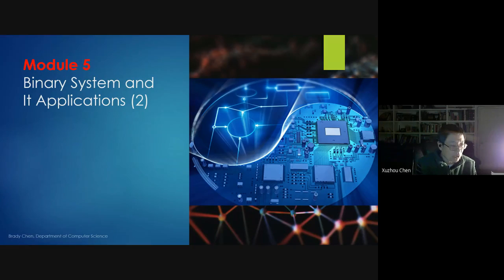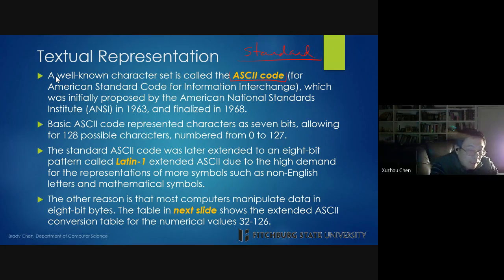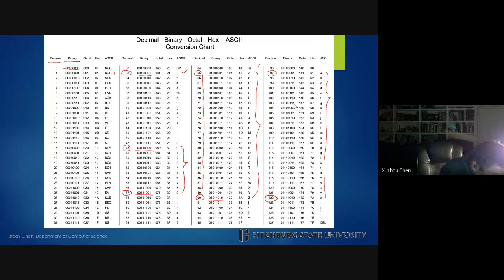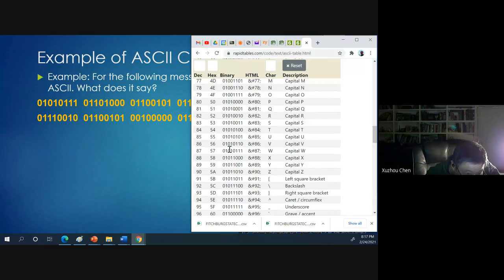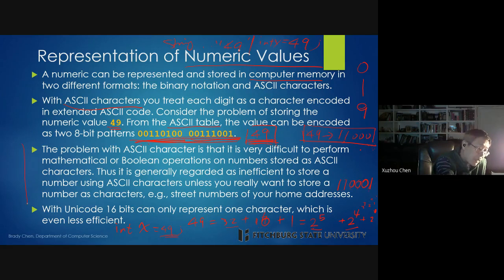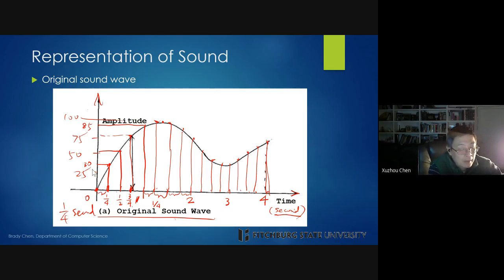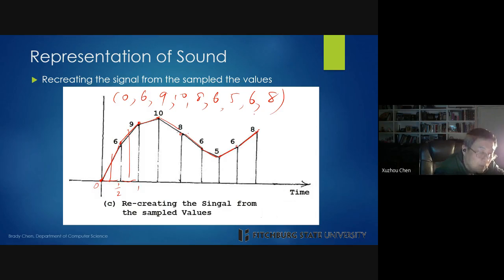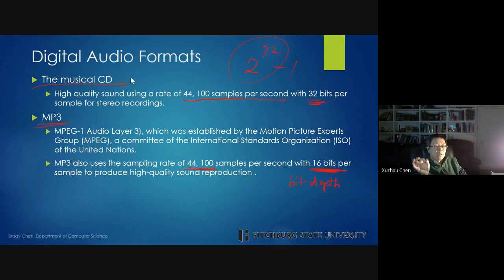CSC7013 (2021-02-24) Part 1